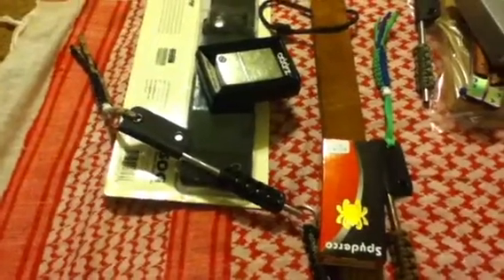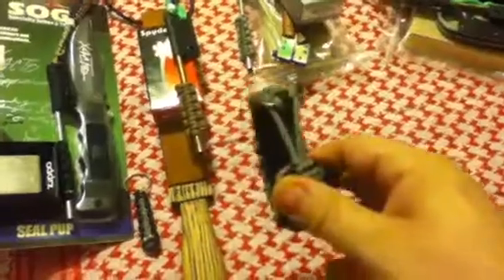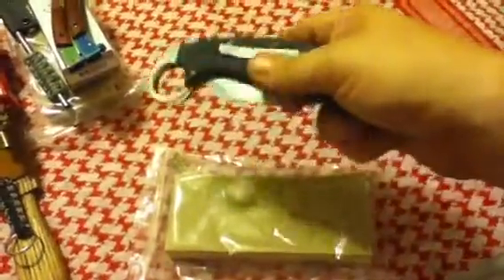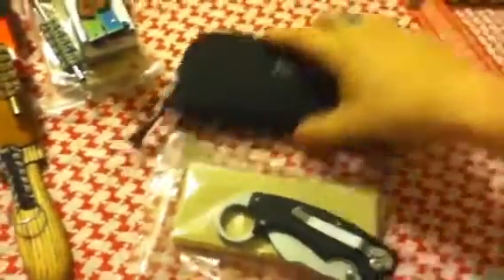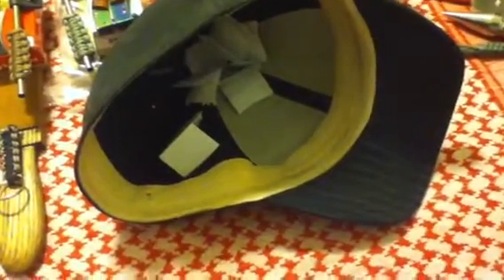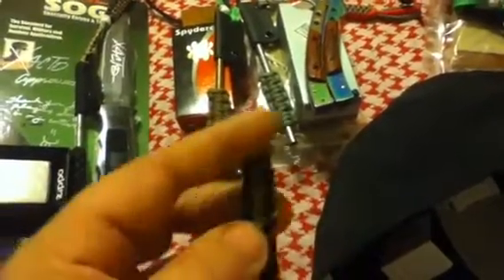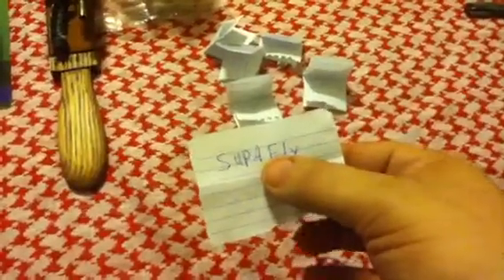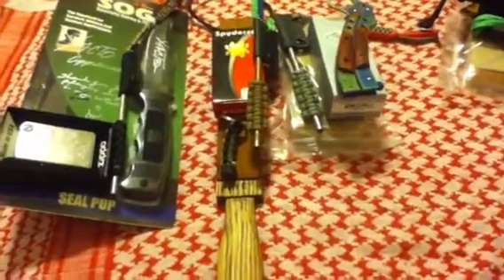BOMBASS CONTEST DRAWING PT1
Ok here we go!